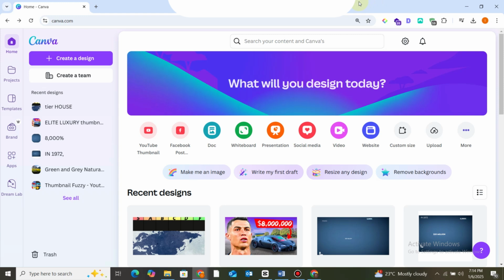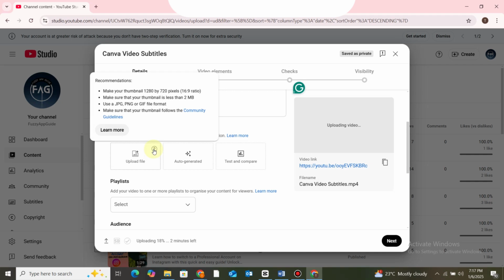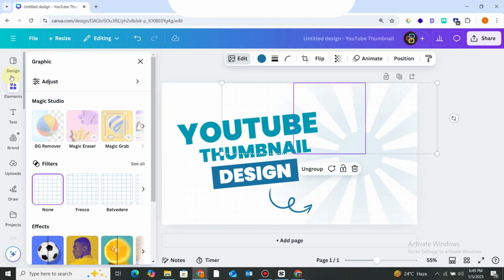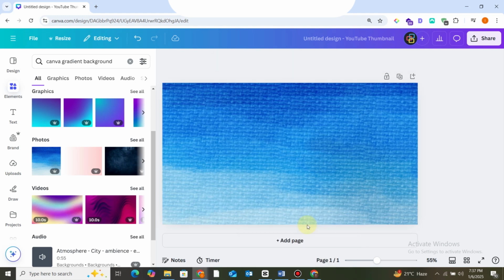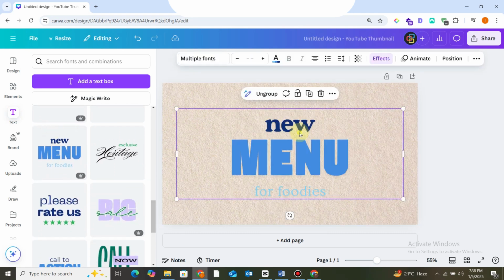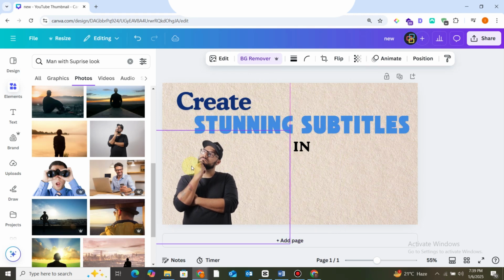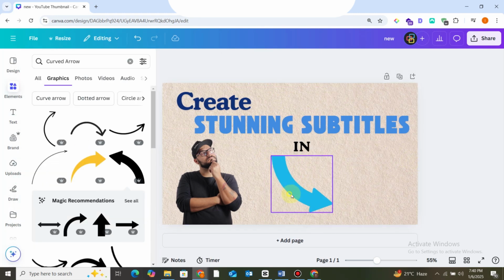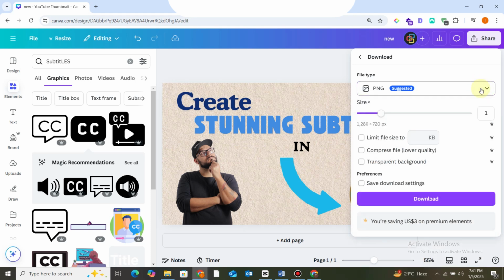How to Create Stunning YouTube Thumbnails Using Canva | Step-by-Step Tutorial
In this video, learn how to create professional, eye-catching YouTube thumbnails using Canva, a powerful yet user-friendly design tool. Whether you're a beginner or looking to improve your thumbnail game, this step-by-step tutorial has you covered!

📌 What you'll learn:

The importance of a well-designed thumbnail
Canva's best features for thumbnail creation
YouTube’s thumbnail guidelines
Tips to make your thumbnails bold and engaging
🔥 Why Canva?

Predefined YouTube thumbnail dimensions (1280 x 720)
Tons of templates, fonts, and design elements to choose from